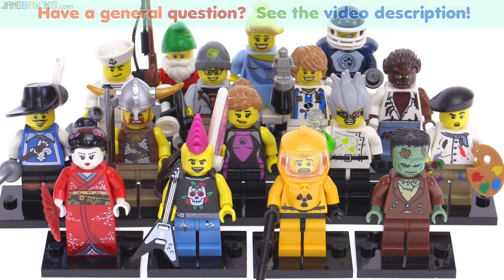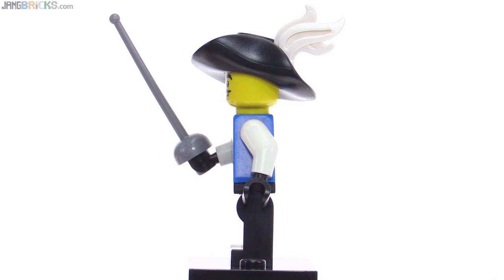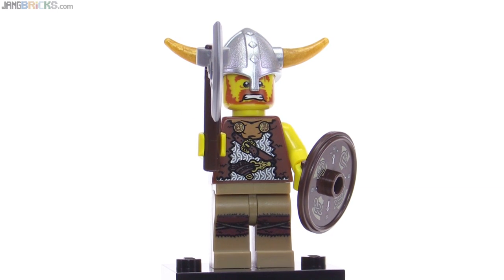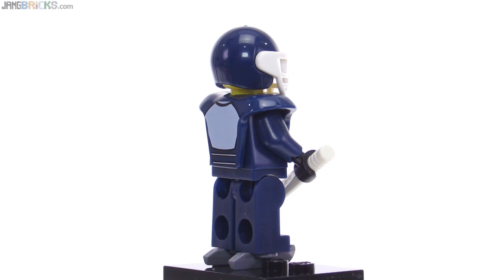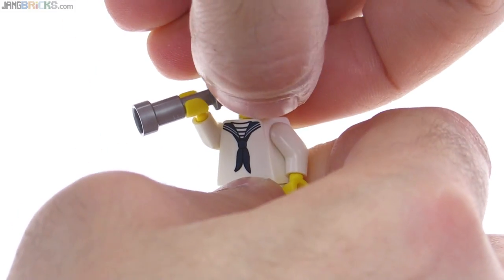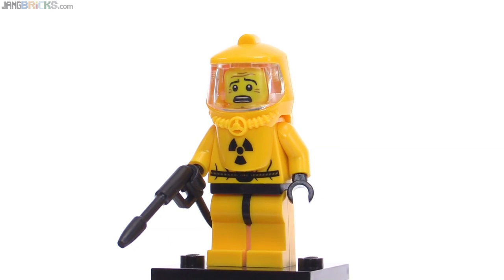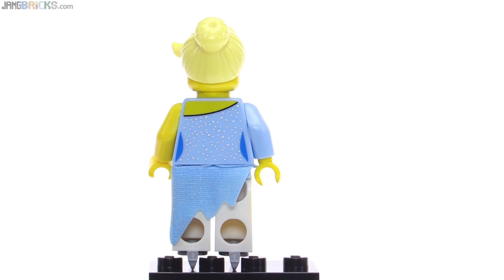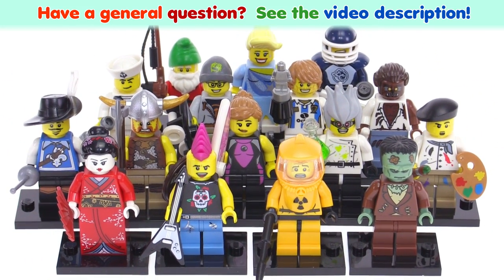LEGO Series 4 Collectible Minifigs from 2011 reviewed!